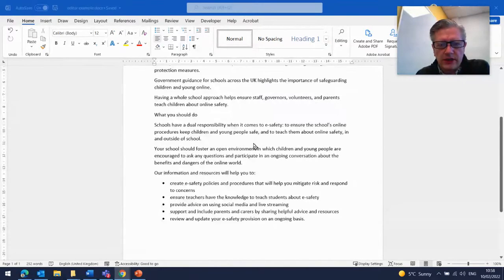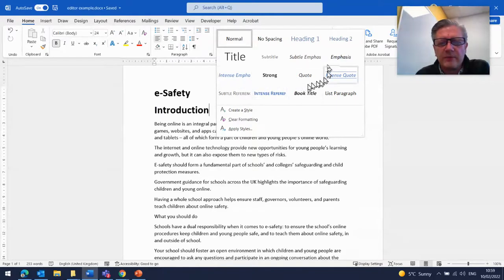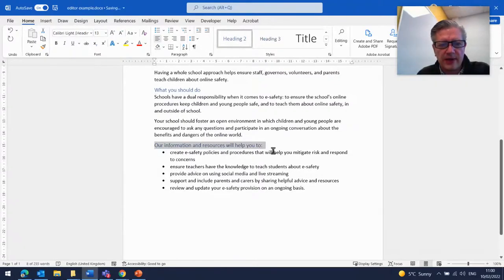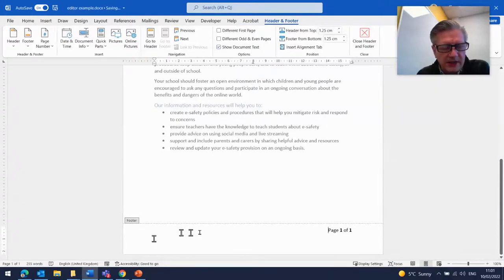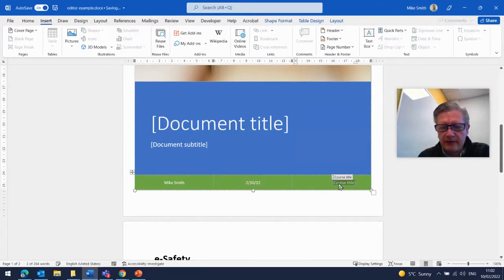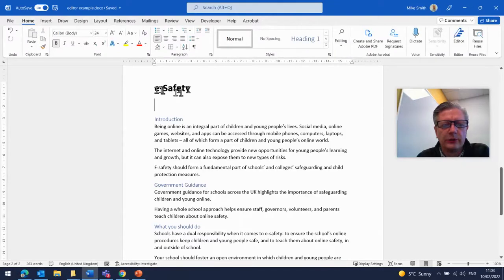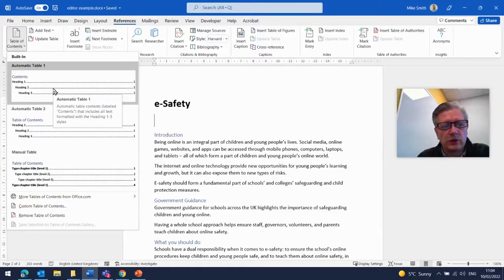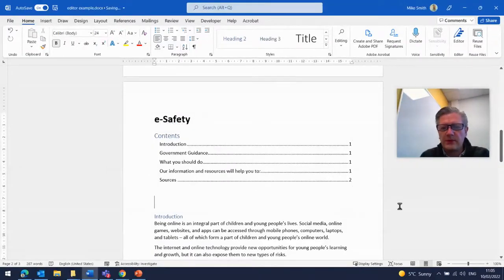Microsoft Word - Make Professional Looking Documents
Using page numbers, cover pages and tables of contents in Microsoft Word to make your assignments look more professional and easier to read.